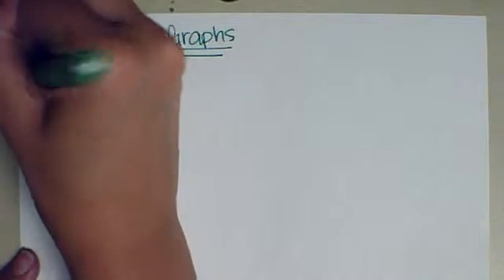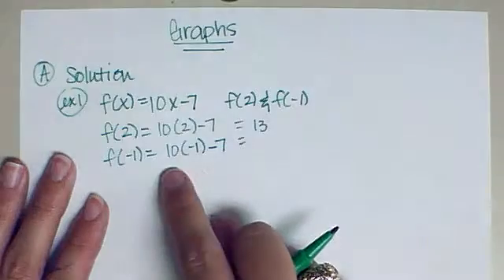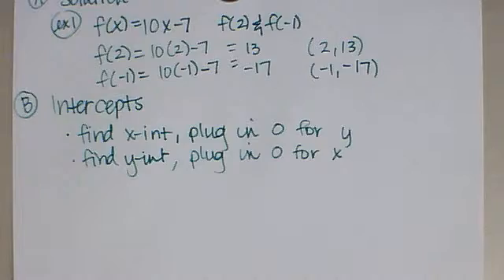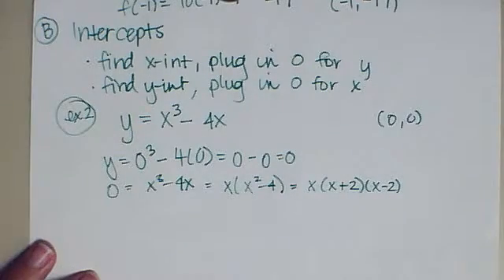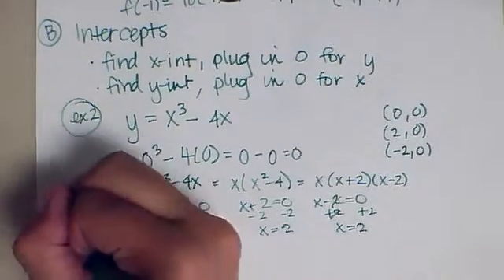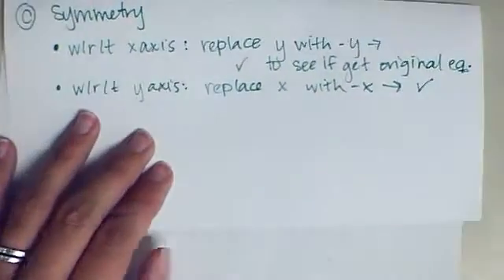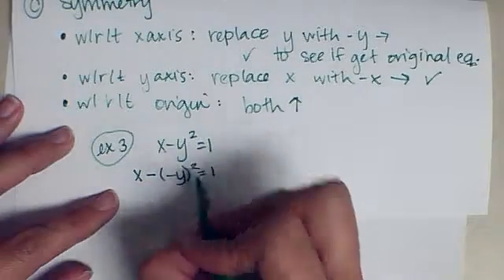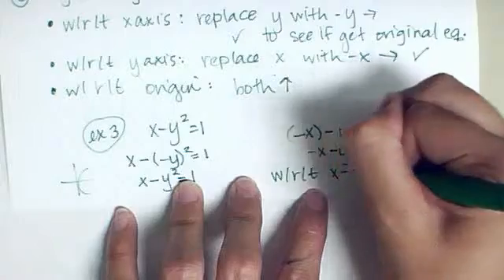Graphs of Equations